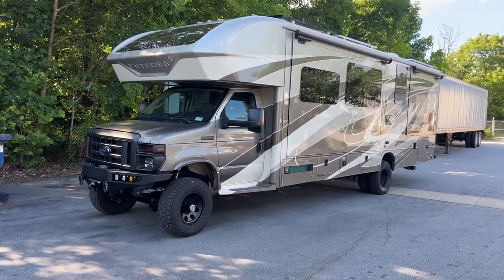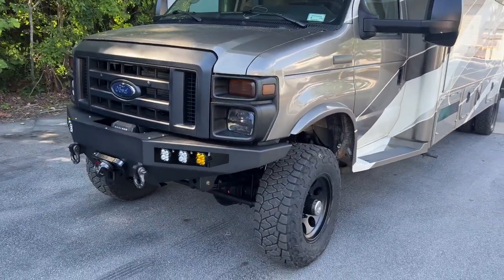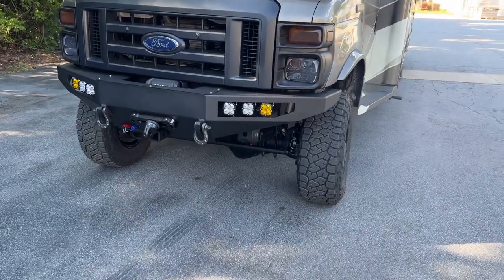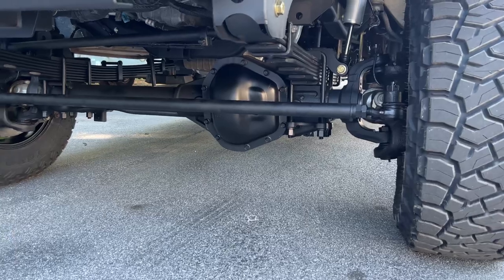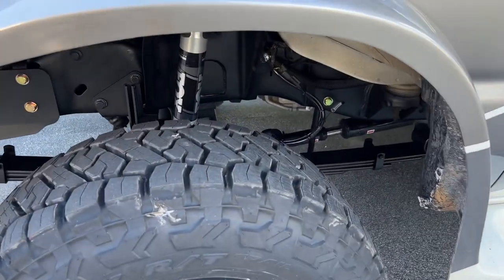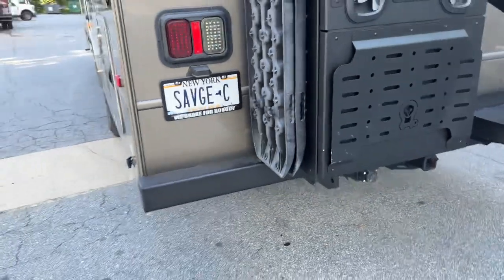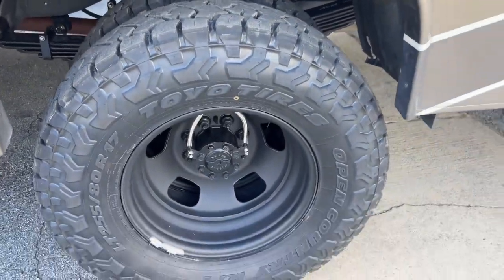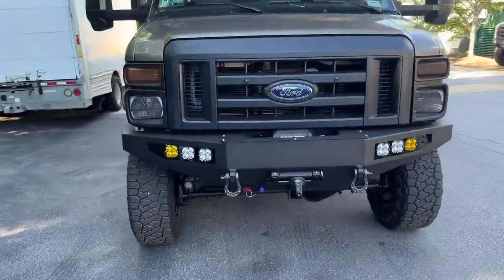Another gorgeous E450 4x4 Conversion!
Love the colors and look of this NY RV 👌🏼